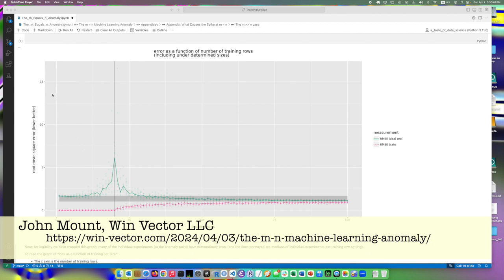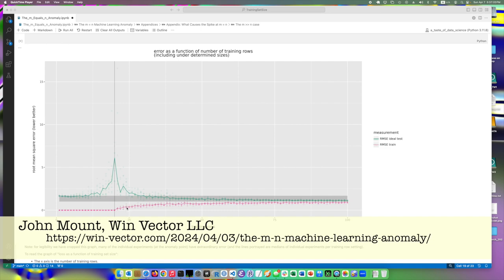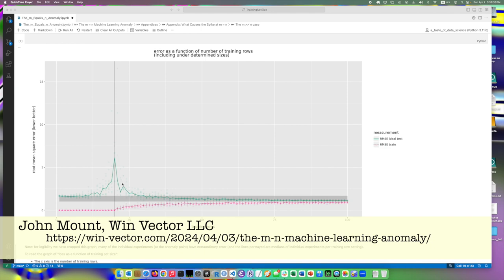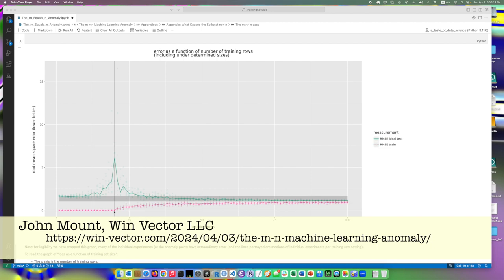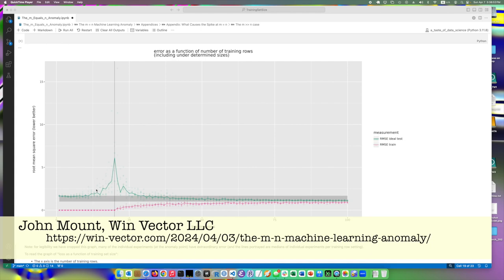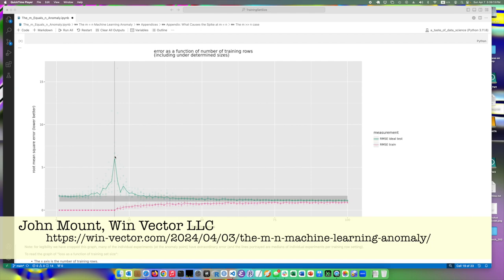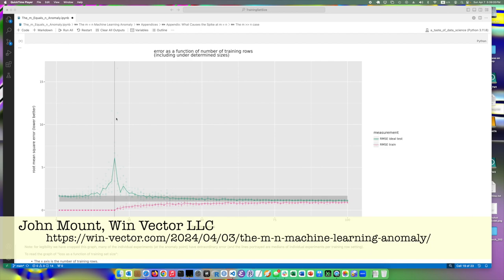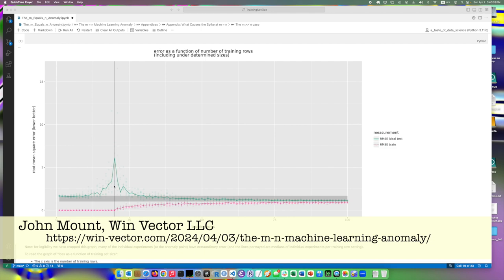The m = n Anomaly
The strange out of sample behavior of linear regression when the number of training examples is equal to the number of model parameters.